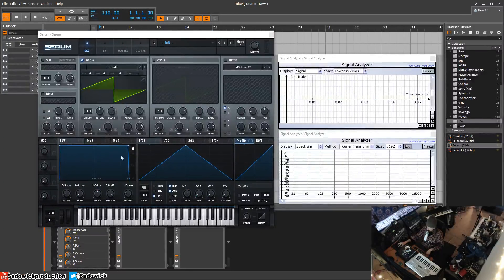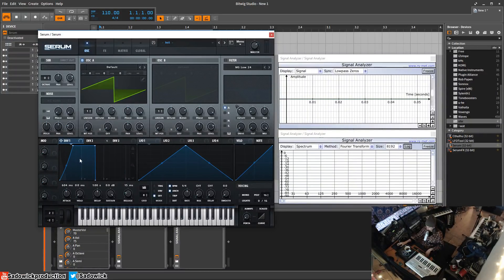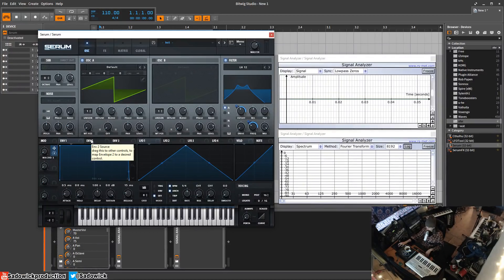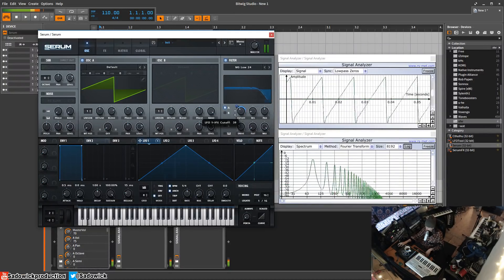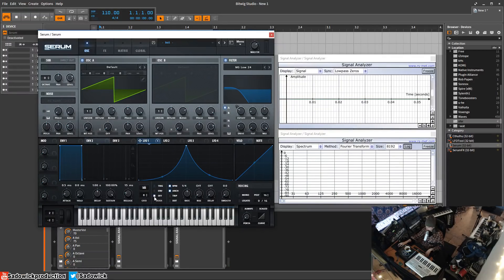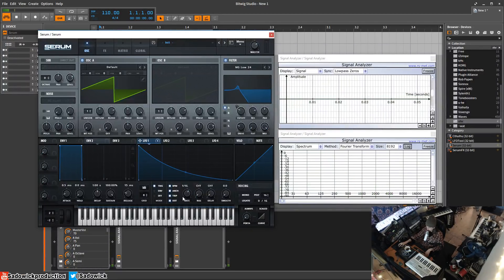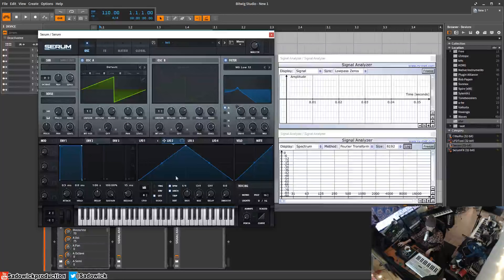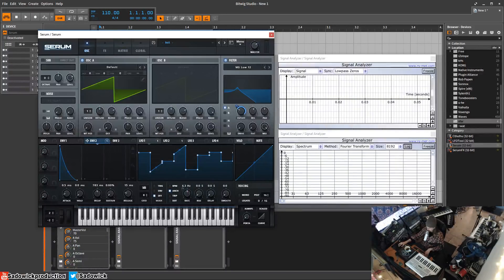Xfer Records Serum Tutorial 04 - Mod, Envelopes & LFOs